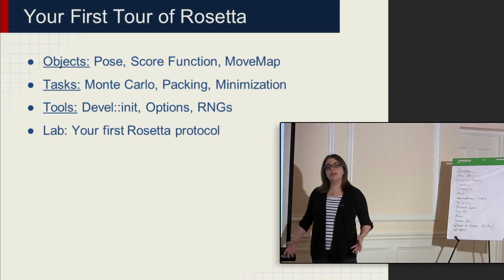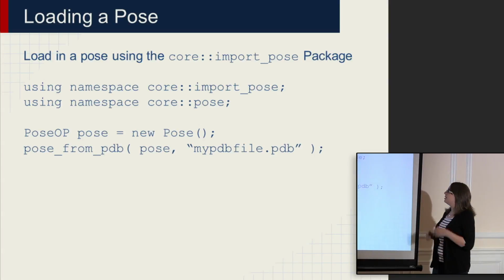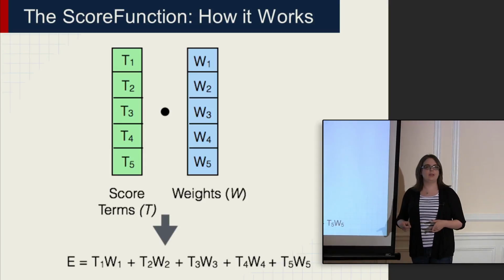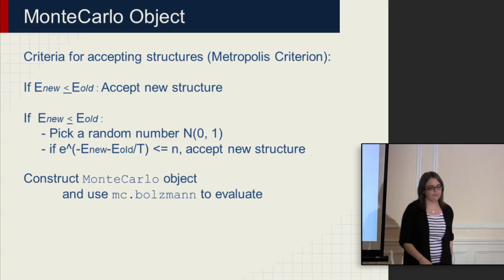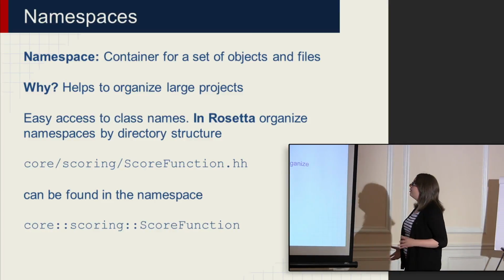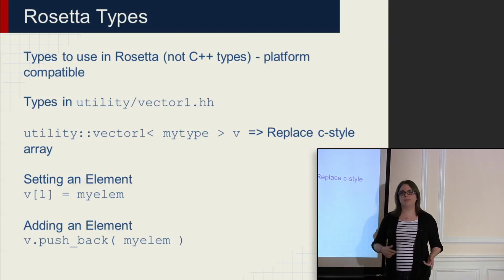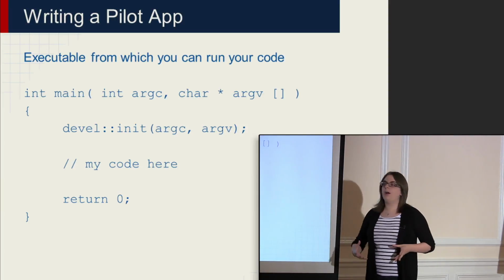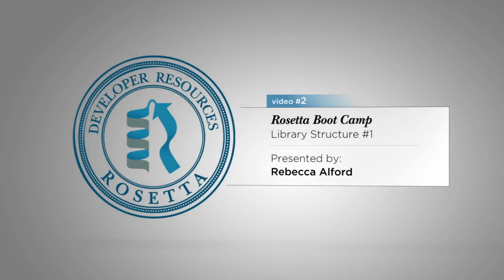Your first Rosetta protocol. Rosetta BootCamp 2014. Video 2. Lab 2.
Rebecca Alford describes some of the key classes that are to be used in the first evening lab.  The evening labs build on each other over the course of four days.